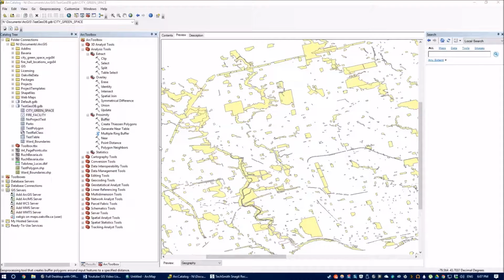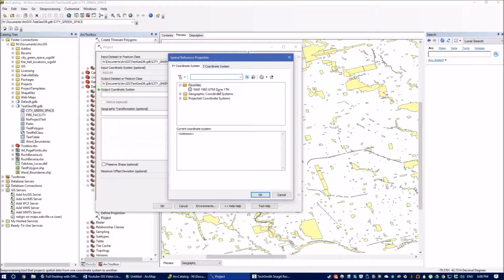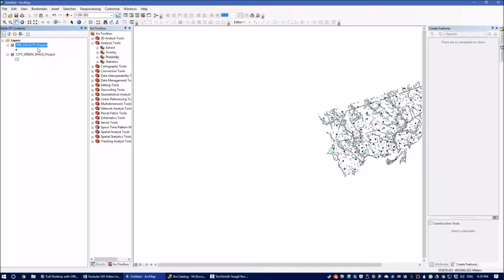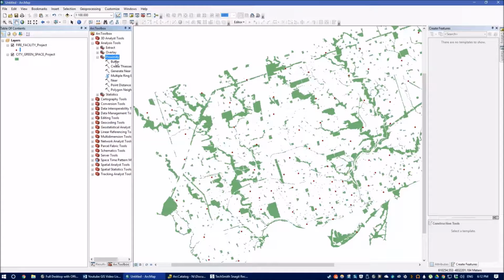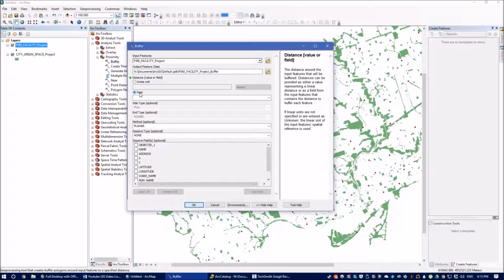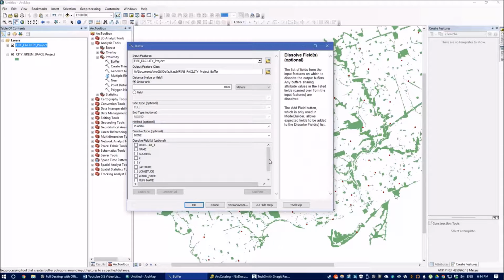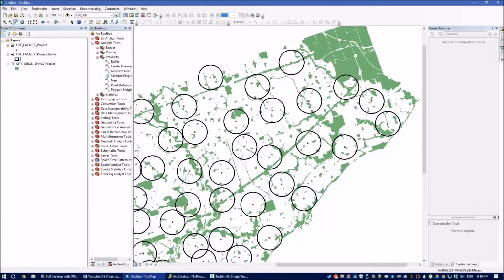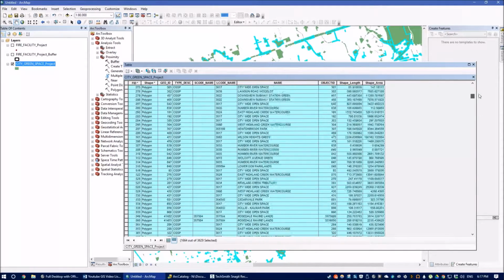ArcGIS Basics 4 - Buffers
This video describes how to use buffers for simple analyses in ArcGIS. Also describes how to project a feature class so you can perform analysis.